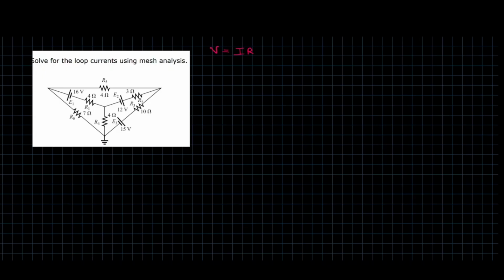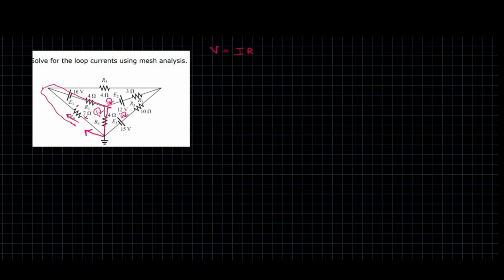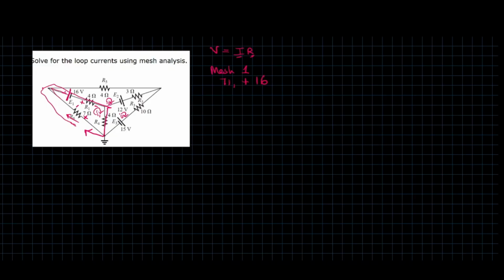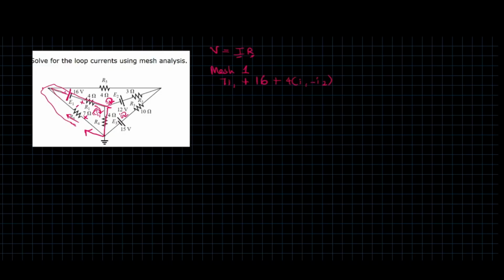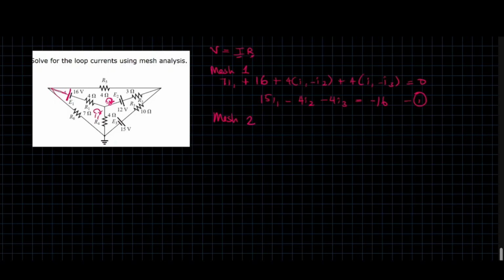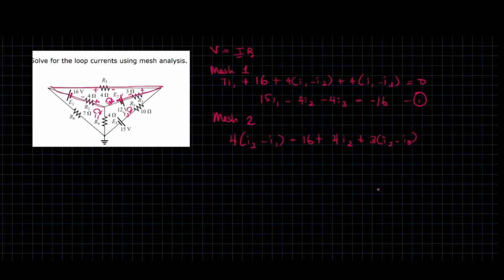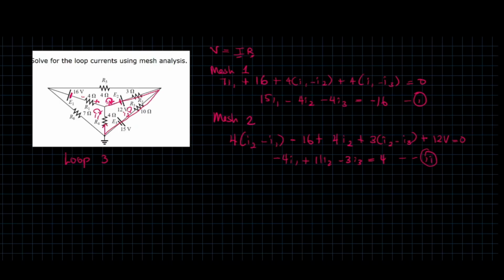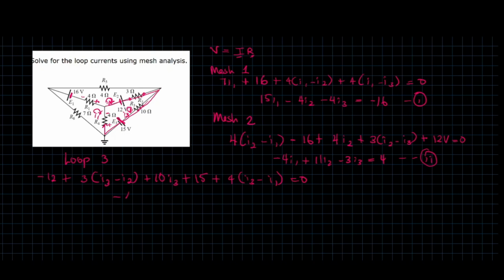Solve for the loop currents using mesh analysis Q4 | Step-by-Step explanation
I cover the standard method that keeps your signs consistent and prevents mistakes:
1. Identify the Meshes
2. Assign Mesh Currents: Why we typically assign all currents in the Clockwise direction (1i 12 etc.).
3. Apply KVL (The Equation): How to write the voltage loop equation:
4. .Solve the simultaneous equation